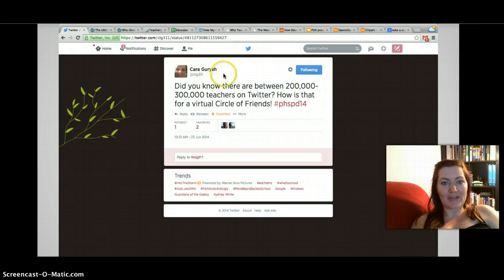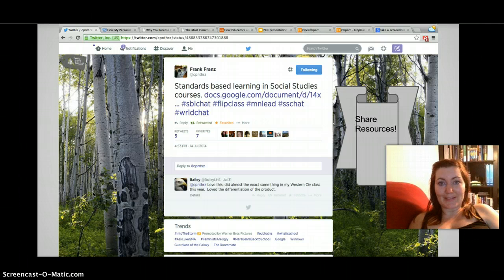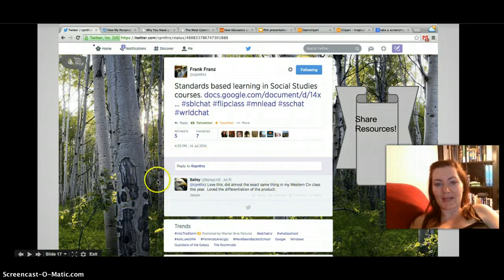PLN Part 2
Using Twitter